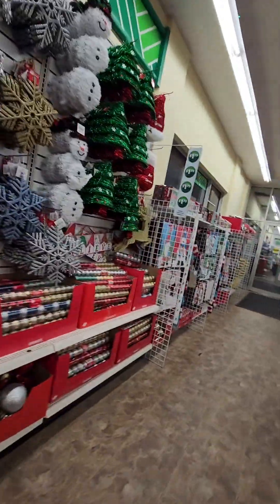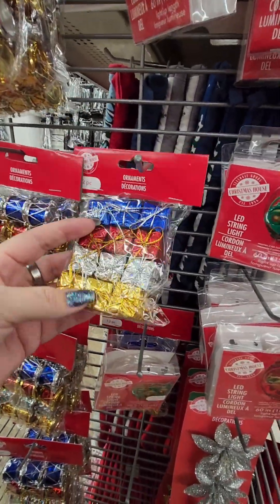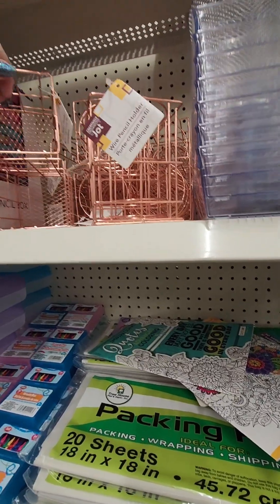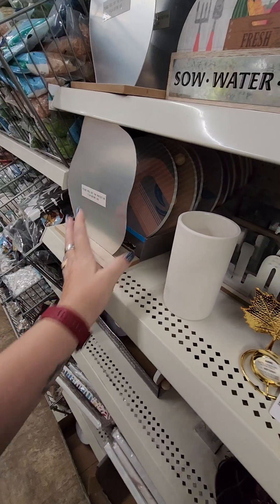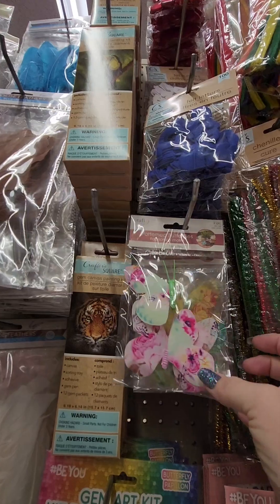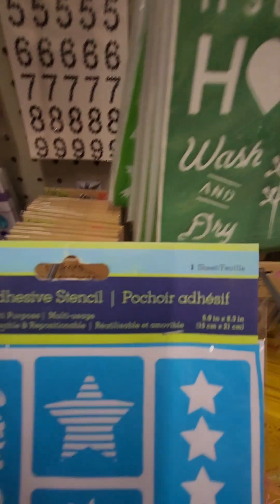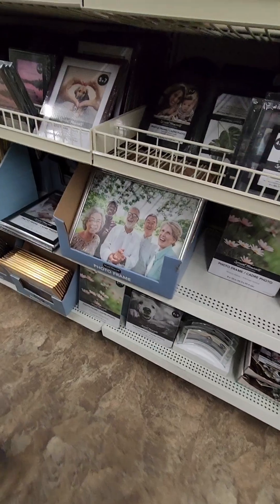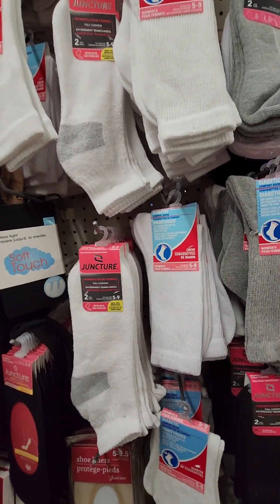Created Nov 9, 2024... FINALLY completed uploading, Nov 12, 2024!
Come with me on my very first dollar tree VIDEO.
(Thanks for your patience. ) Just checking out any new stuff in my Canadian  Doll Tree.  No haul, either.